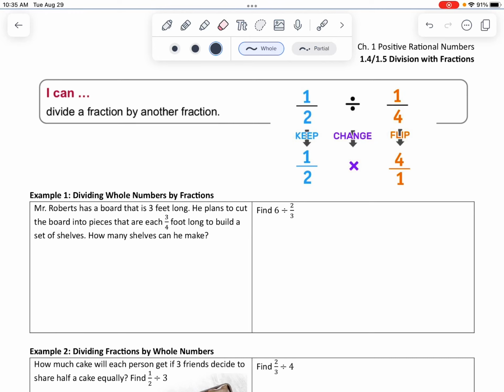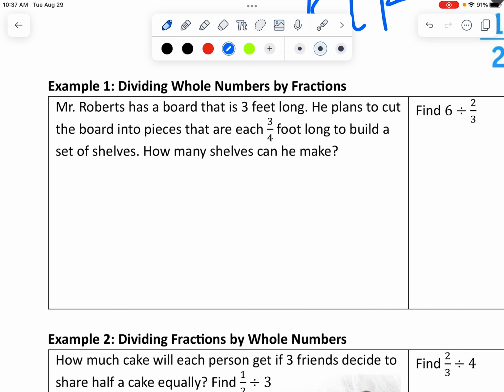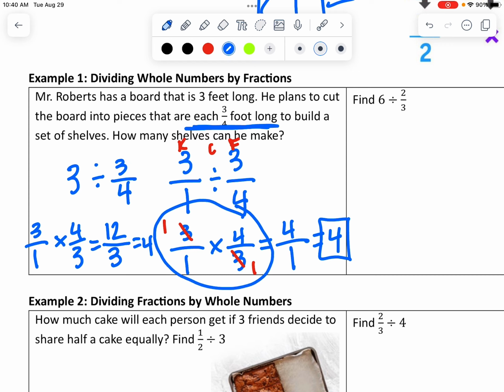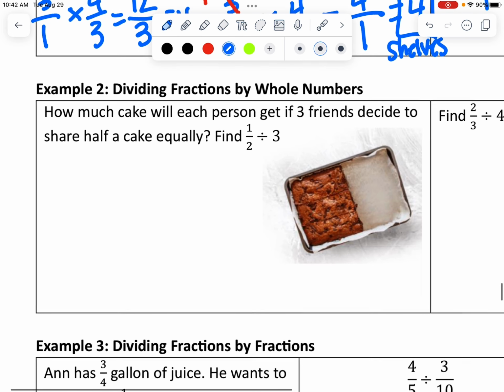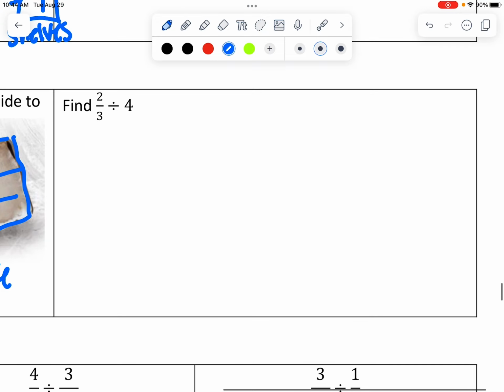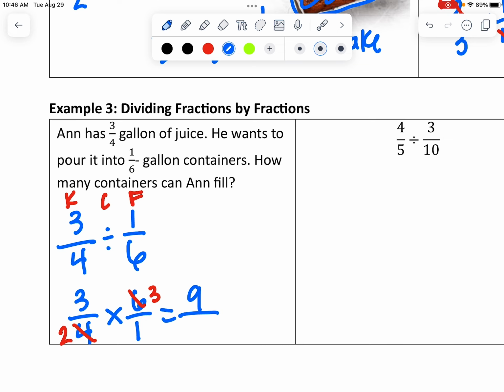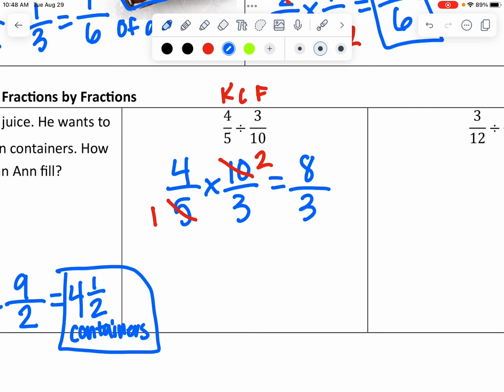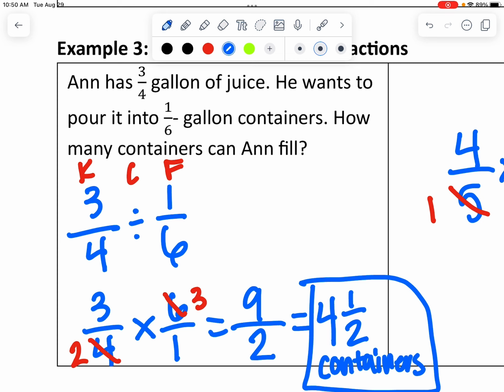1.5 Division with Fractions